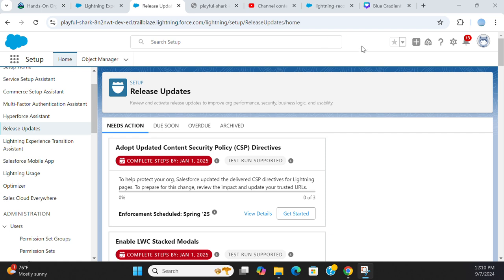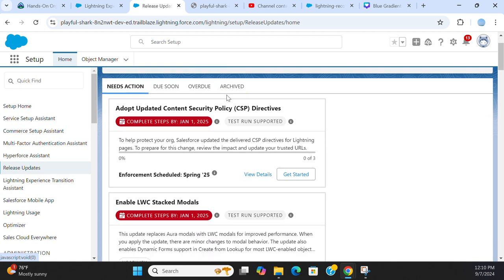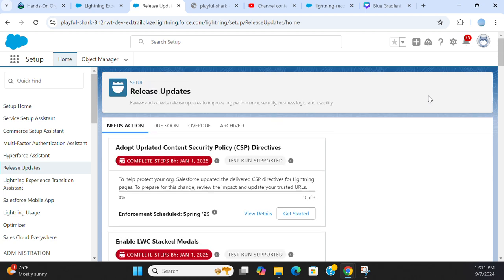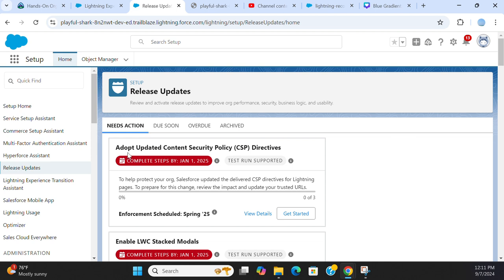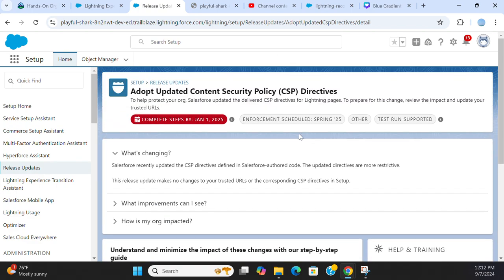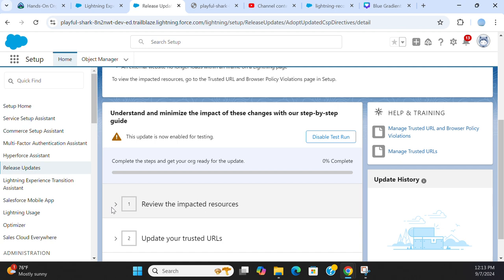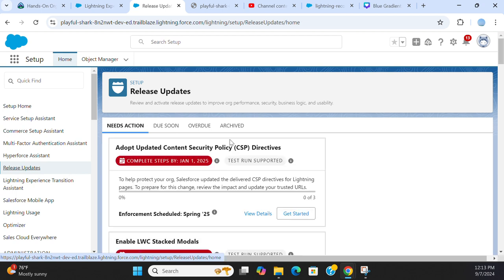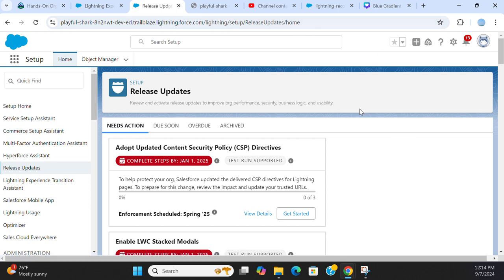Perform Release Updates of Salesforce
Review and activate release updates to improve org performance, security, business logic, and usability.